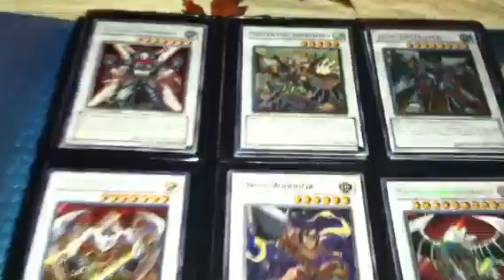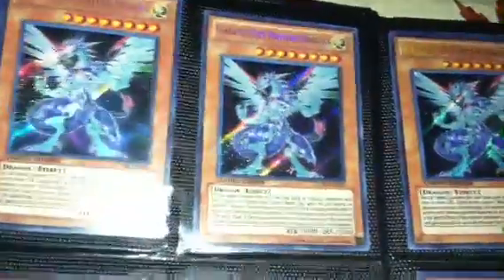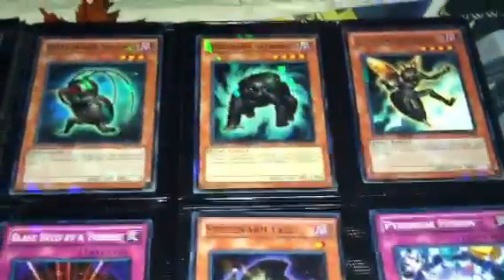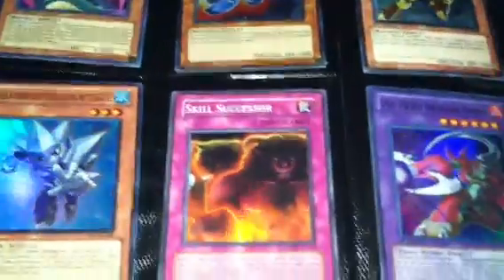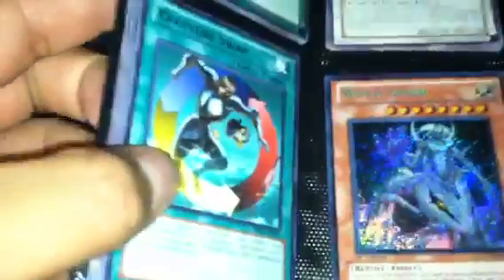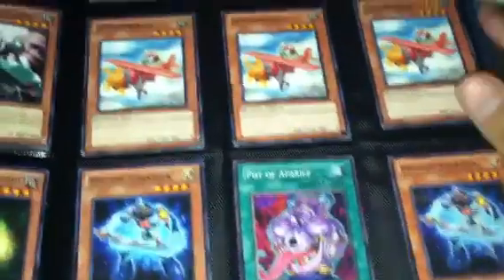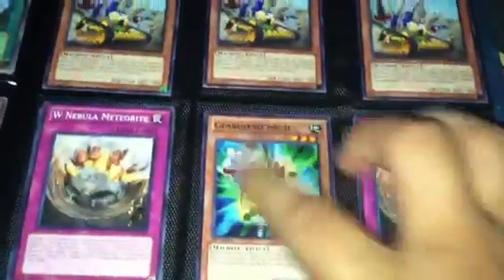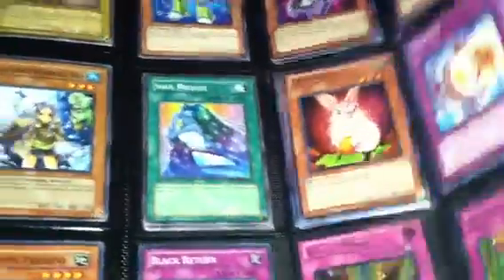Yugioh Low End/Throw-Ins binder